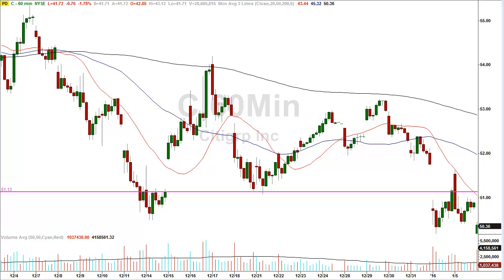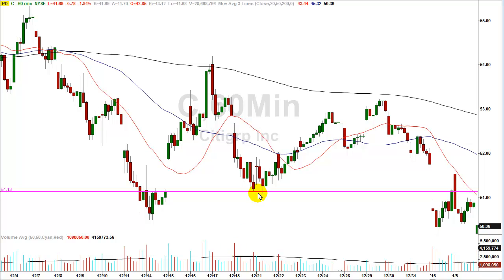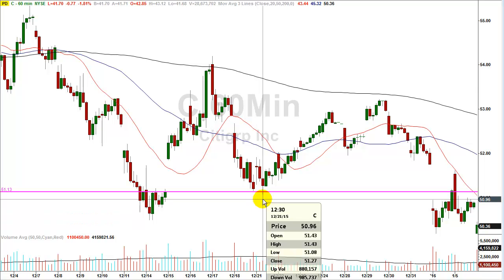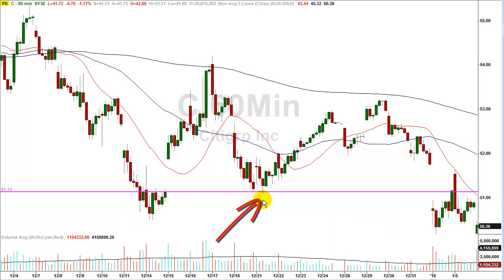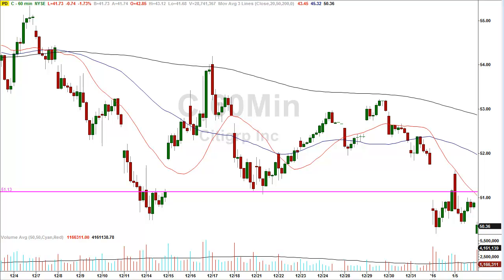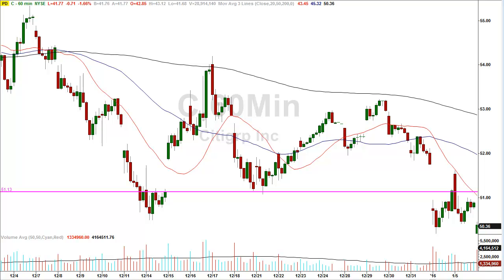Gap Fill Trade on CitiGroup (C) - More Profits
Watch this example of a trade where Citi (C) fills the gap and profits come as a result.